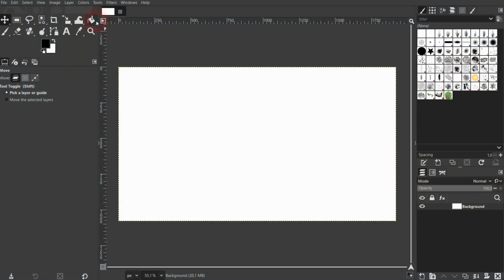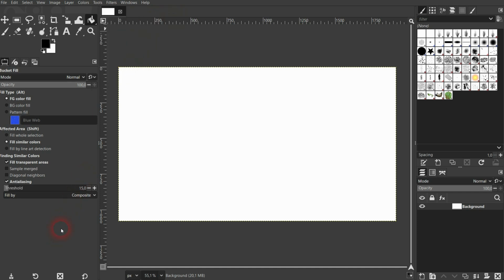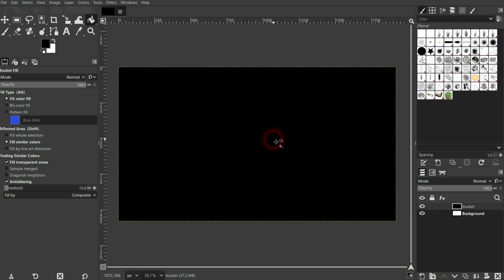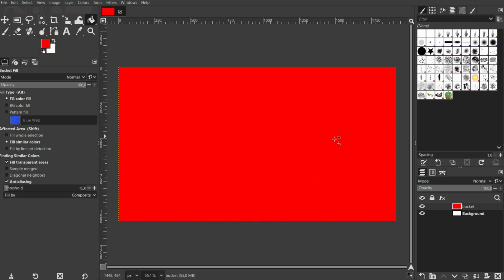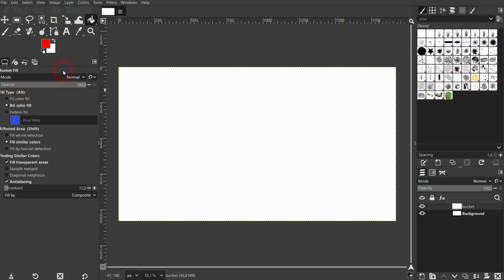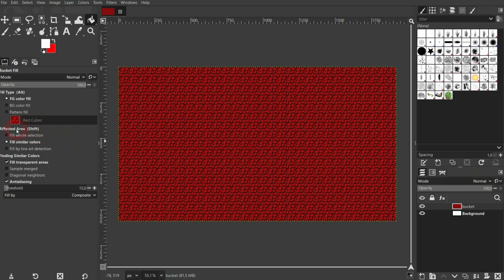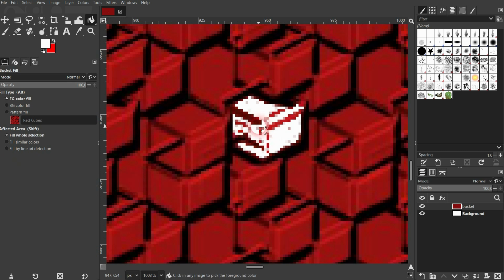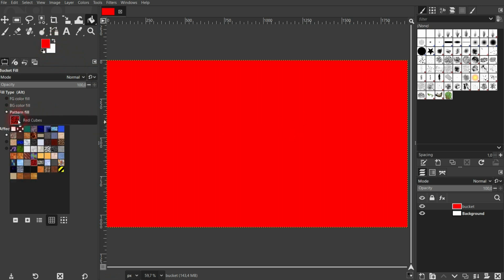How to Use the Bucket Fill Tool in Gimp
Learn Gimp in 365 Days - Day 86: In this tutorial I'll show you how to use the bucket fill tool in Gimp.